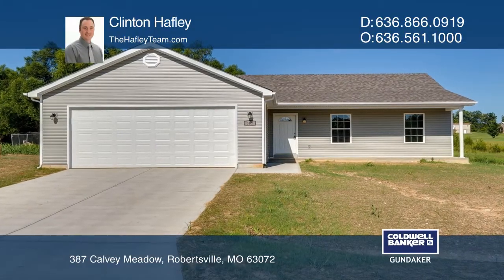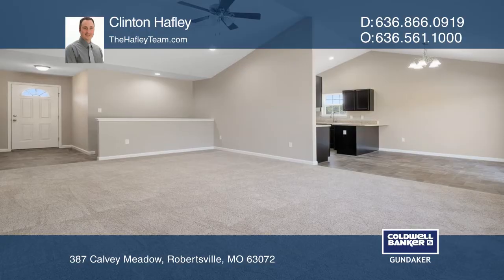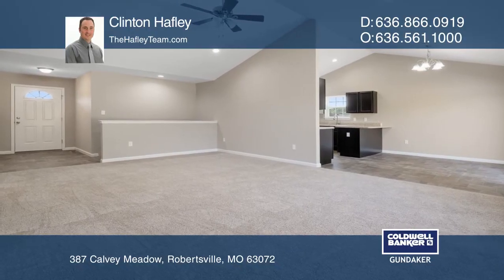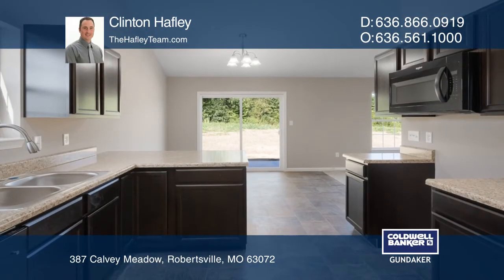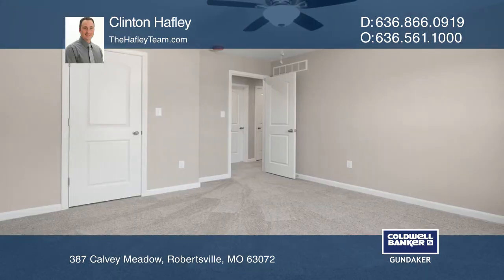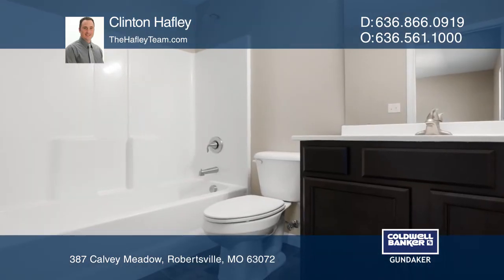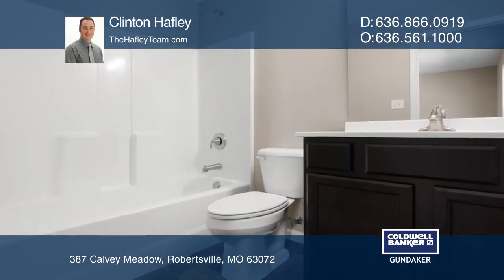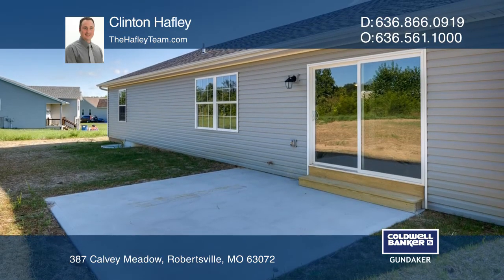387 Calvey Meadow Robertsville, MO | CBGundaker.com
387 Calvey Meadow, Robertsville, MO

Outstanding opportunity to own a BRAND NEW home! This open concept home has a spacious foyer area leading to a great room with soaring vaulted ceilings! Open kitchen with ample cabinet and countertop space! The dining area leads outside on a poured patio, the only thing missing is your grill and pat